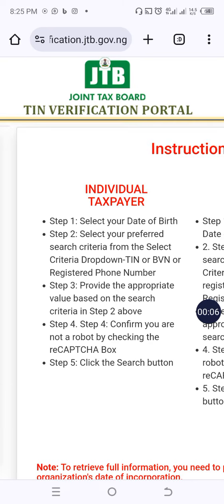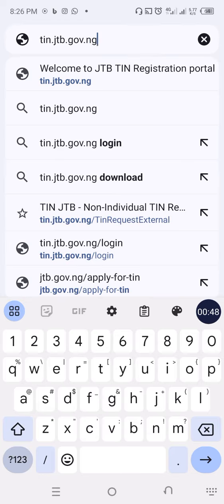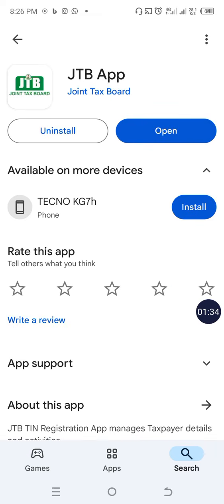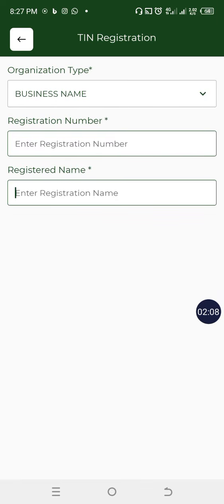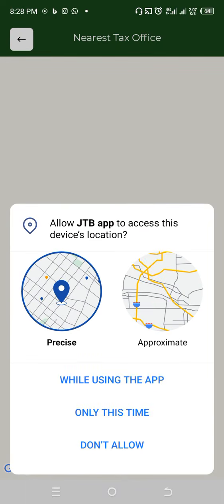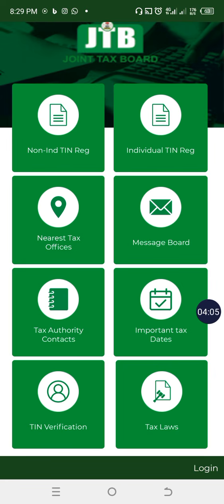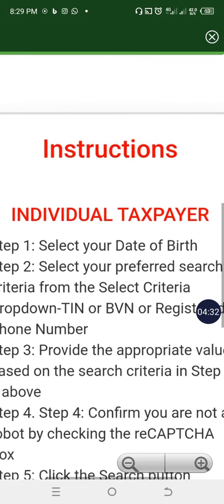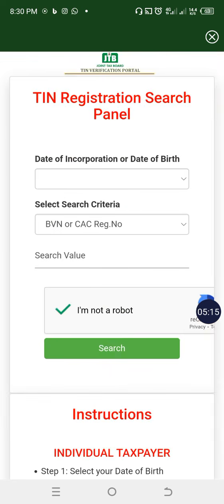HOW TO FASTRACK JTB-TIN WITHIN 24HOURS | HOW TO ENROL FOR TIN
Are you looking to fast-track your Tax Identification Number (TIN) registration and get it within just 24 hours? In this video, we’ll guide you step-by-step on how to expedite the process with the Joint Tax Board (JTB) in Nigeria. We’ll also cover everything you need to know about enrolling for a TIN, from the required documents to the online registration process. Whether you're a new business owner or an individual seeking to comply with tax regulations quickly, this video has all the